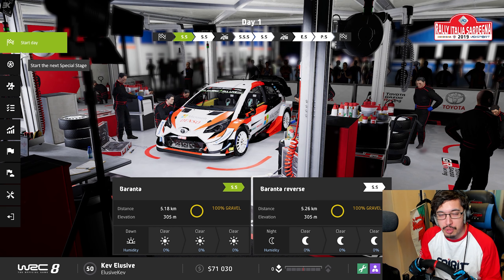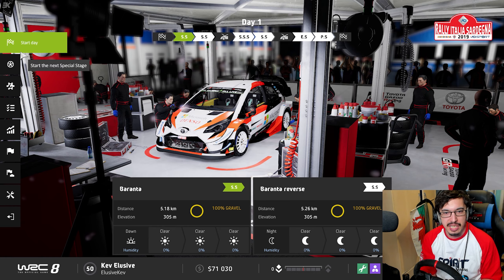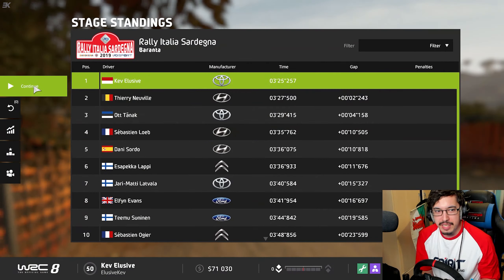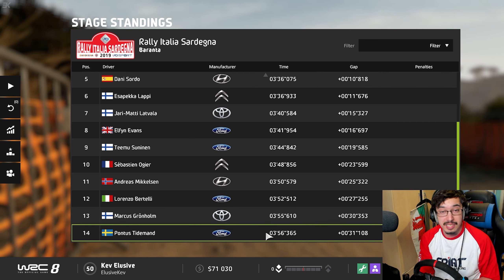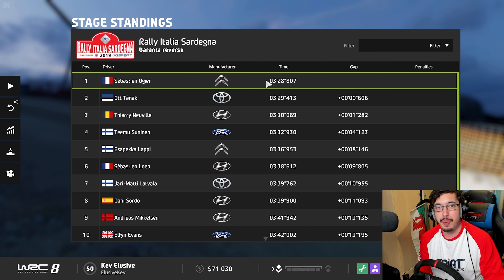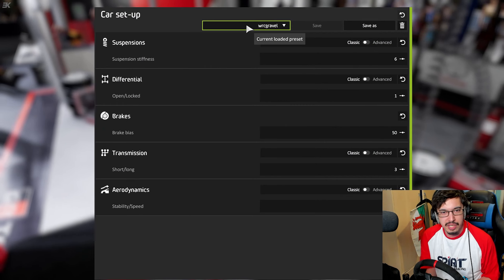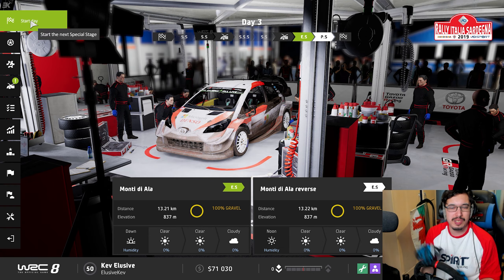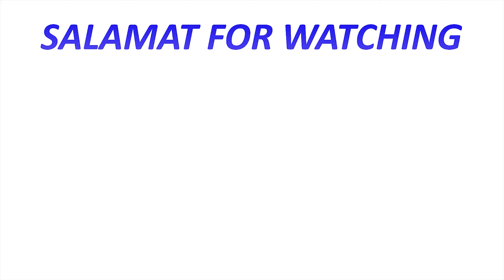WRC 8 | Career: Making the Second Half of the Season (Part 65)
Finally making the second half of the season at WRC level, can we continue the good form in Italy?